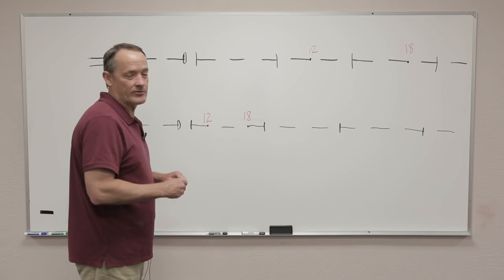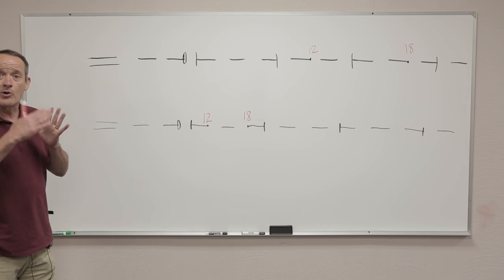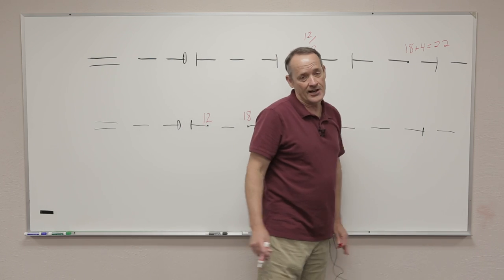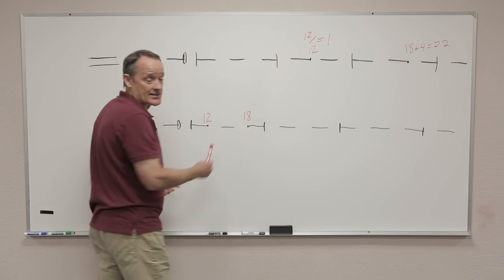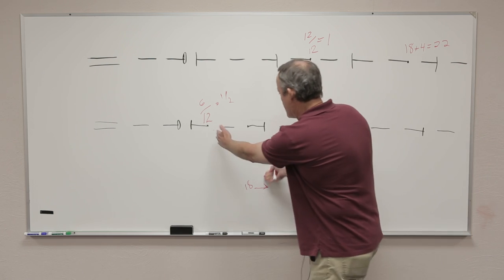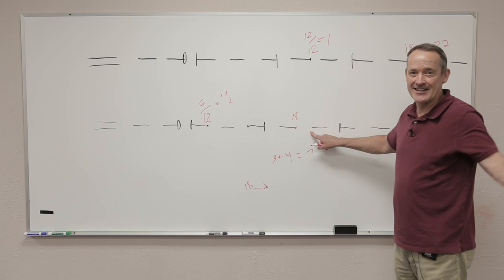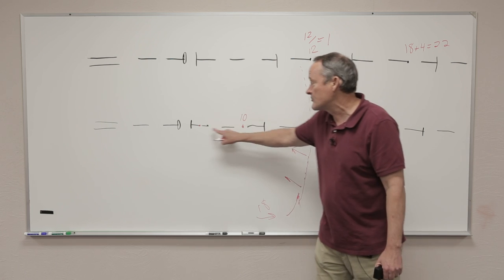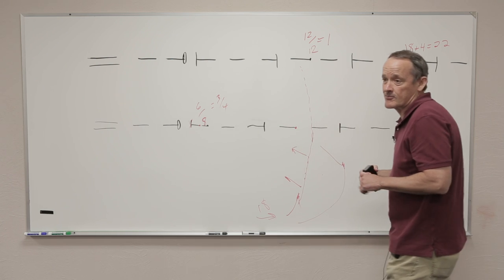Barry Smith's Speed Control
ATC Speed Control Technique